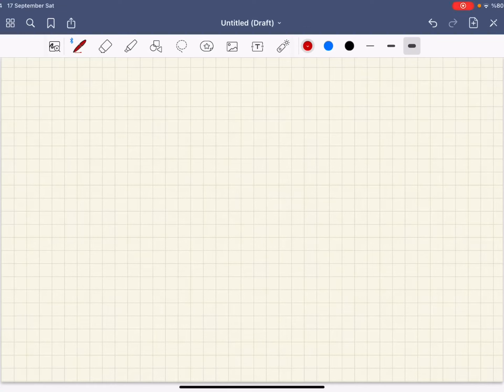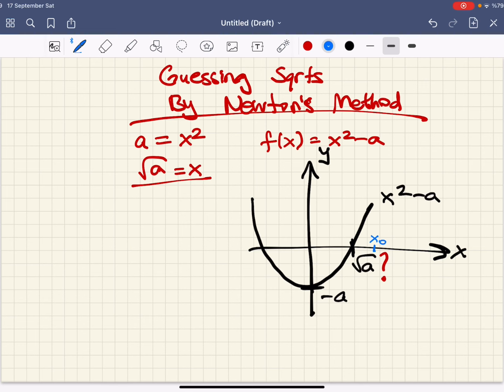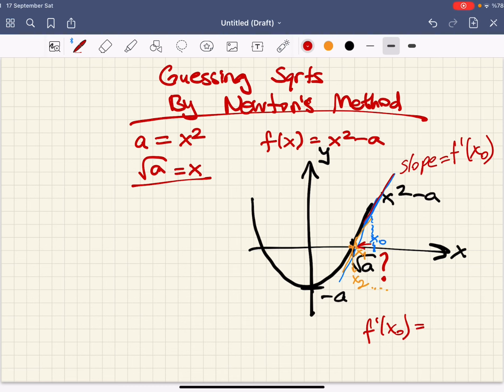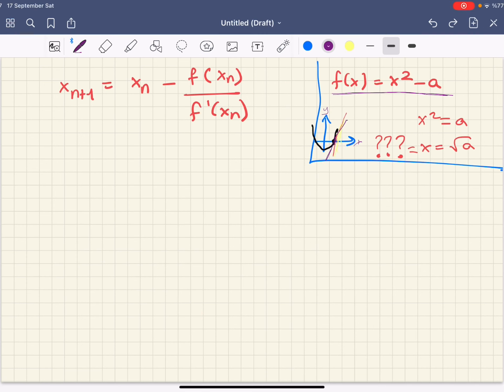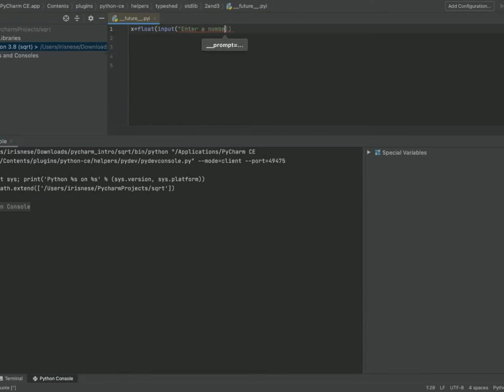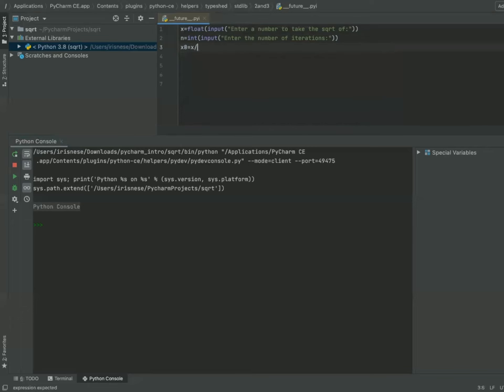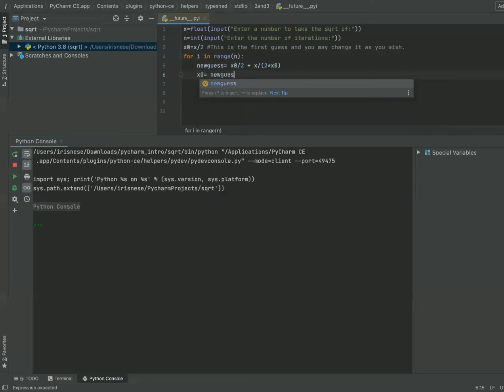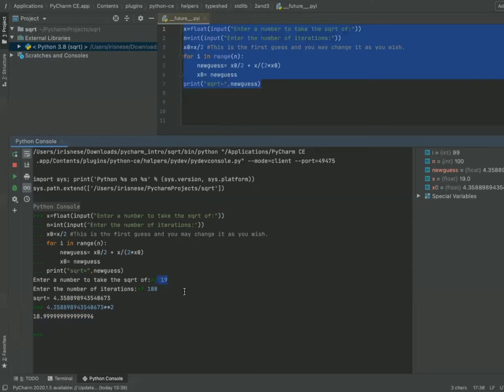Estimating Square roots by Newton’s Method (in python)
Derivation of Newton’s iterative method. Writing codes in Python to approximate square roots.

In the end, I put a picture of Newton’s fractal, on which @3blue1brown has an amazing video.